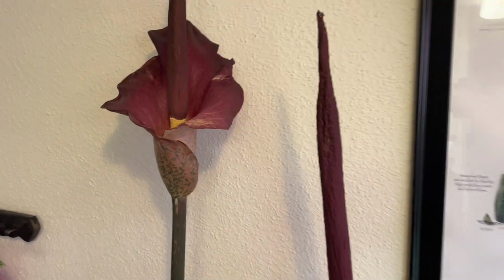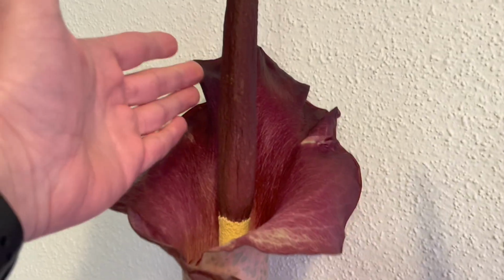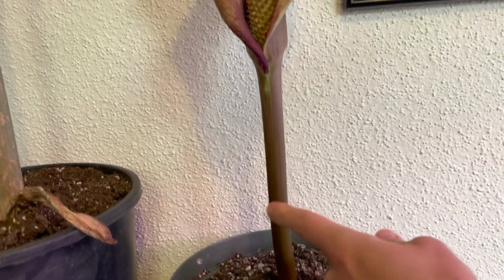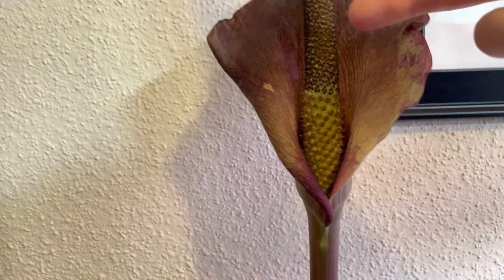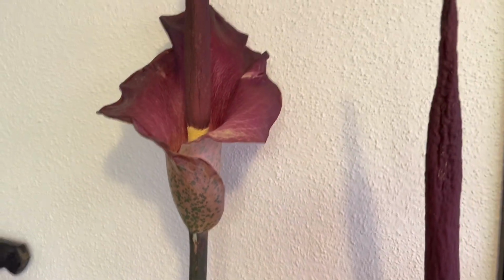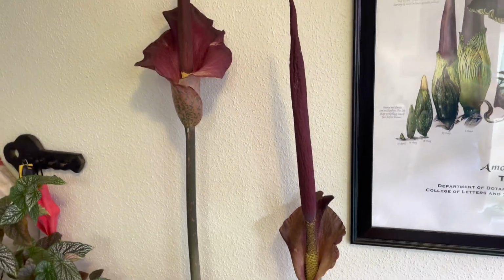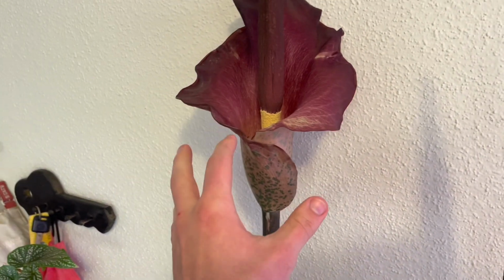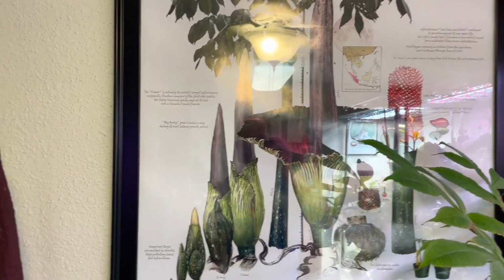Amorphophallus konjac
A quick look at Amorphophallus konjac typical compared to the ‘Nightstick’ form